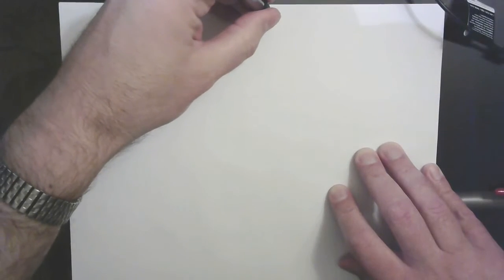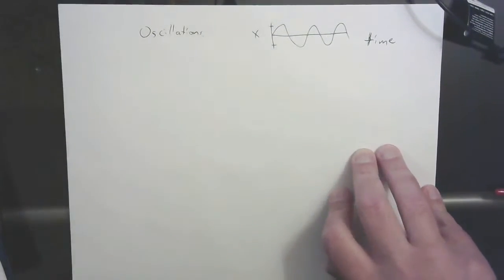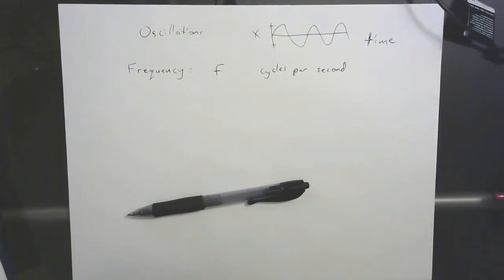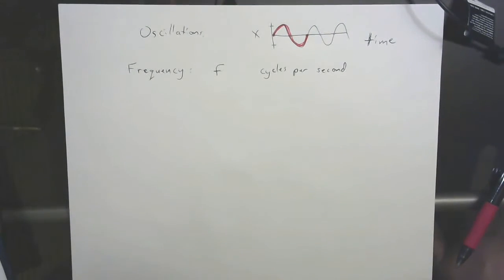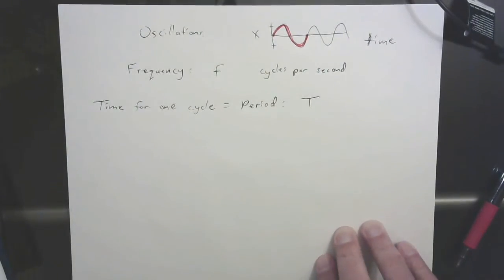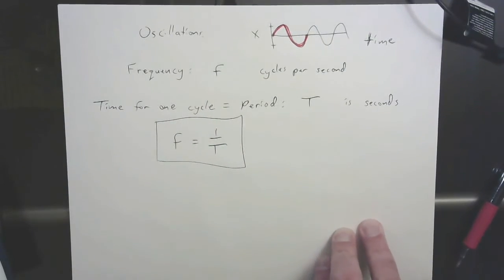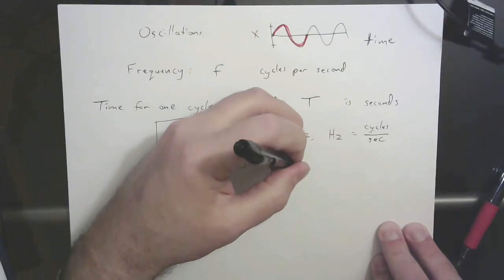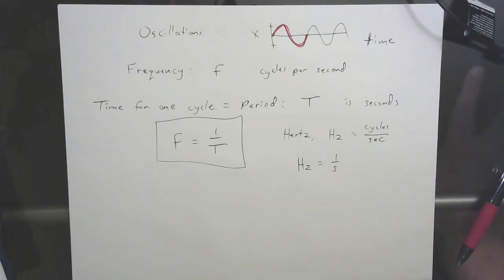Oscillations, period, frequency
Oscillations have a period measured in seconds and a frequency measured in Hertz, or cycles per second.